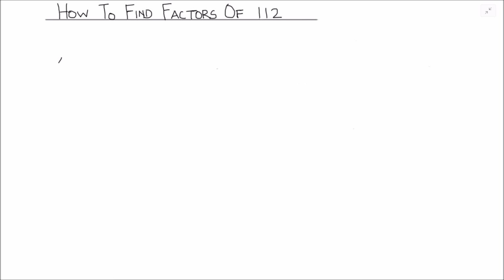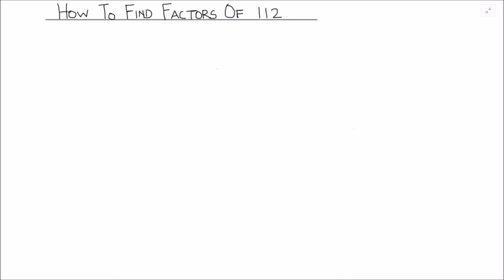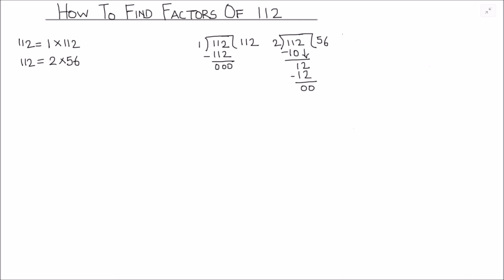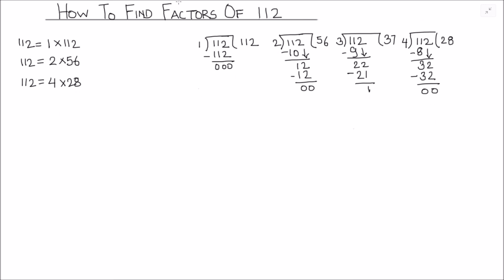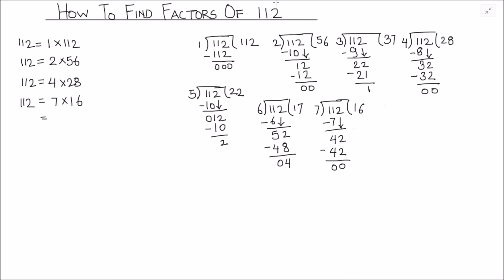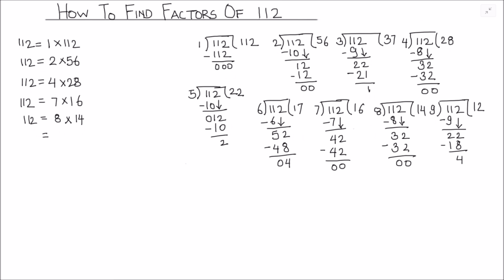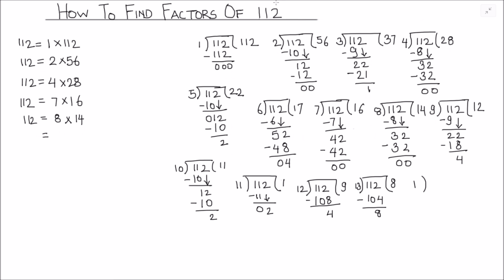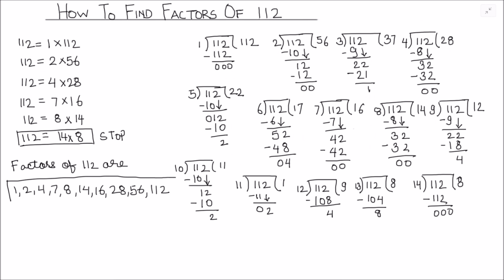How to Find Factors of 112 / How to Find Factors of a number / Prime Factors of 112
This is a step by step video tutorial on How to Find Factors of 112 / How to Find Factors of a number / Factors of 112